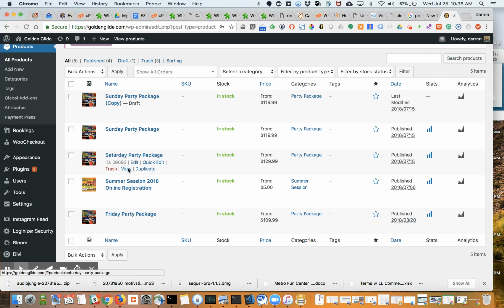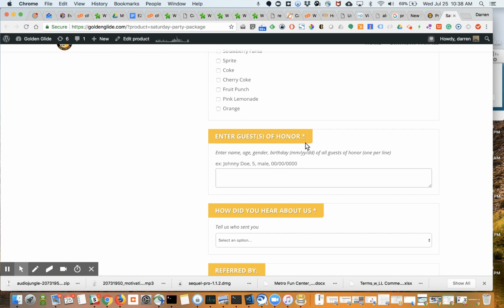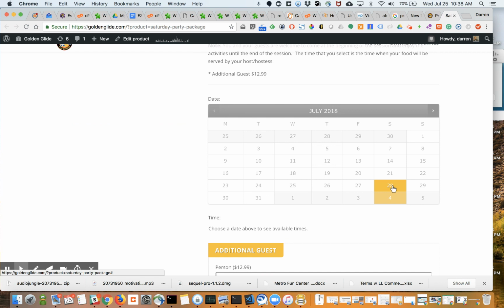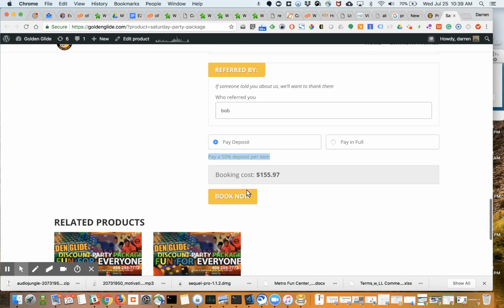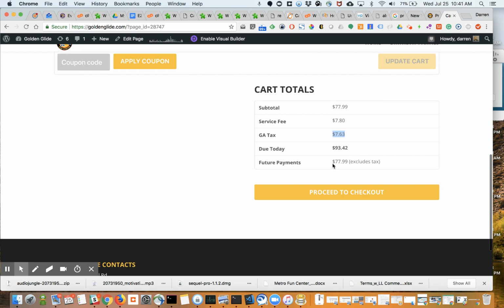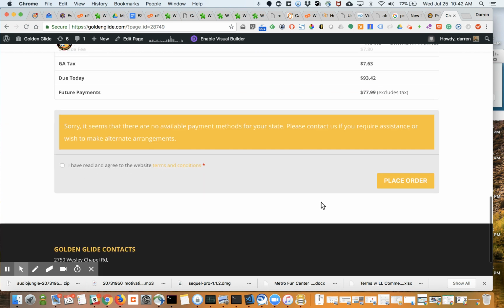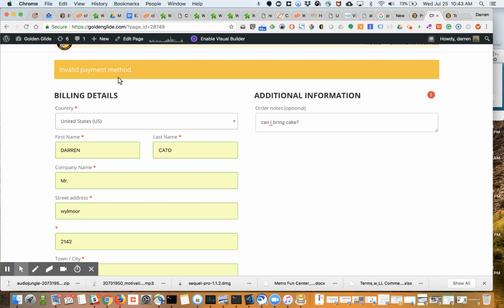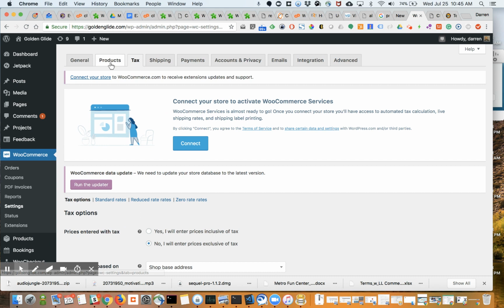How to Change The Booking/Order Payment Method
Login to the backend of the site
Click on on WooCommerce
Click on Settings
Click on Payments tab
You can change the payment methods from there
Click Save